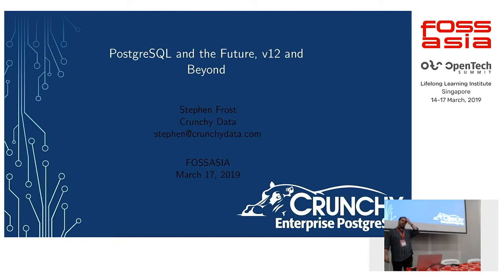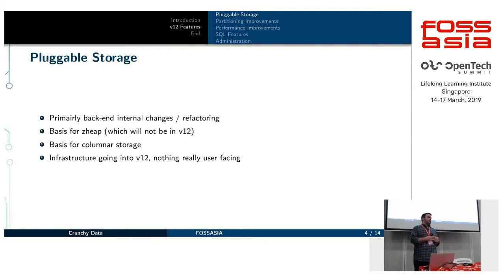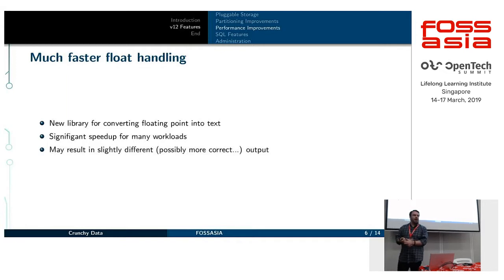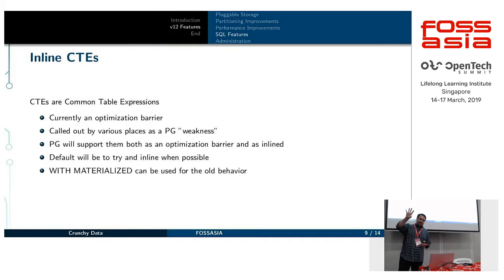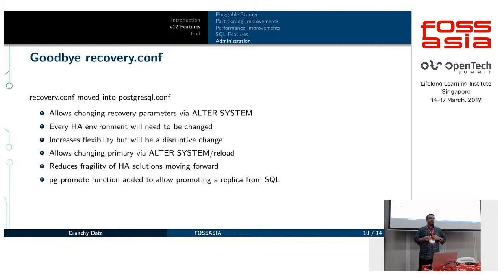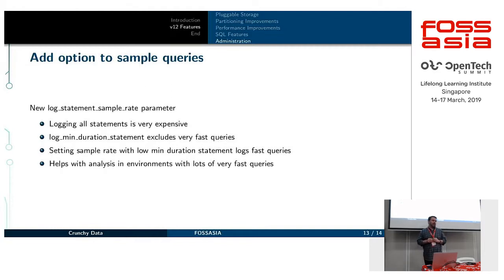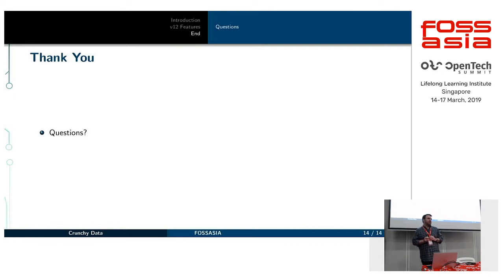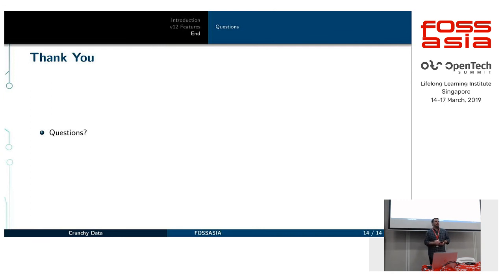PostgreSQL and the Future, v12 and beyond by Stephen Frost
17 March 2019 14:00, Training Room 2-1

As PostgreSQL nears feature freeze for v12, now is a good time to take a step back and think about where the PostgreSQL project is heading. Let's look at a bit of the history behind PostgreSQL, the features which are coming in v12, and what the future looks like for our favorite database system.